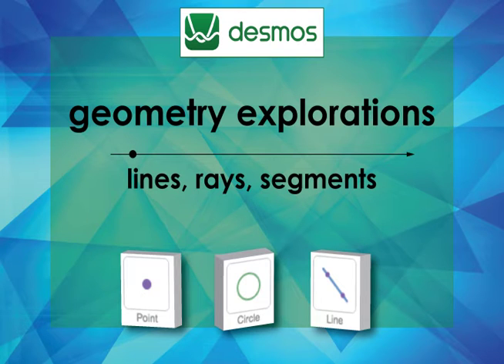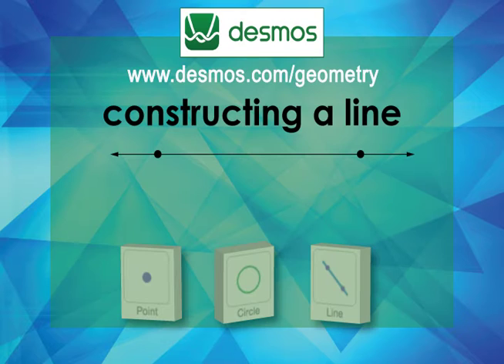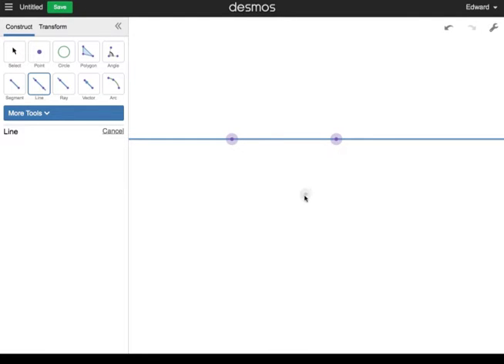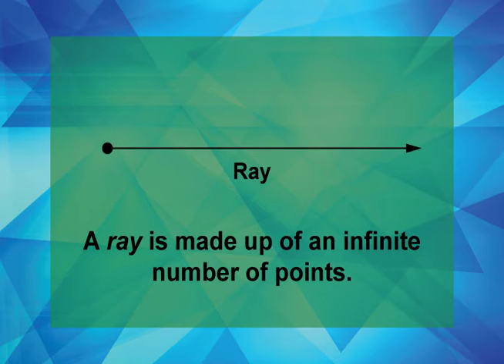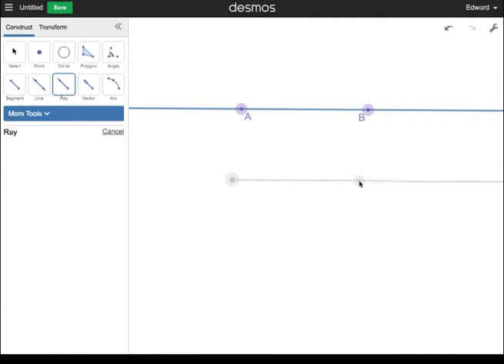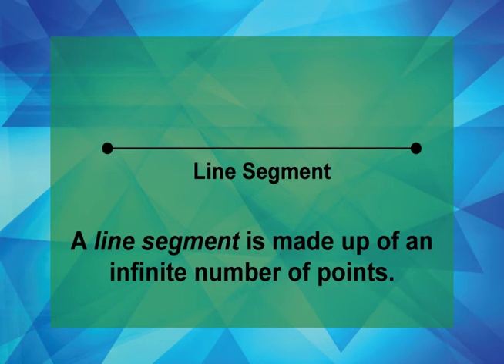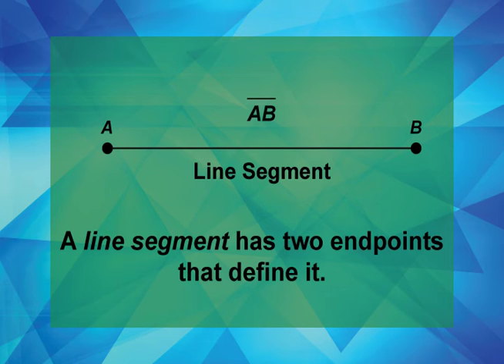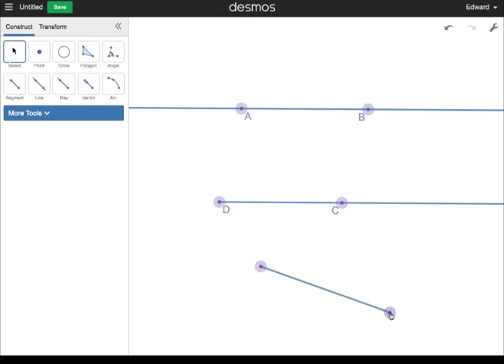Desmos Tutorial: Lines, Rays, and Segments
This is a collection of videos on selected geometry topics that use the Desmos geometry tools.

Each video provides a tutorial on the geometry topics, followed by a tutorial on using the Desmos geometry tools.